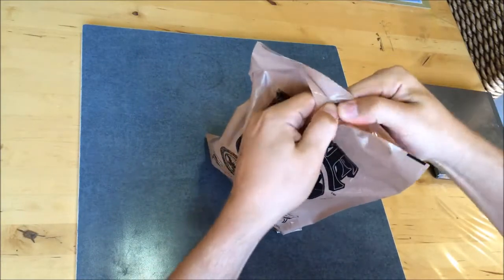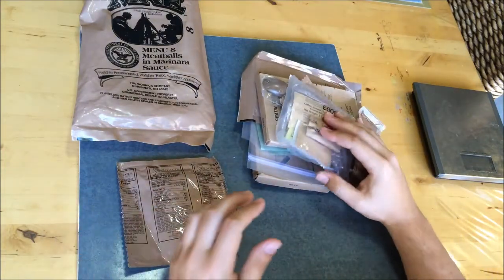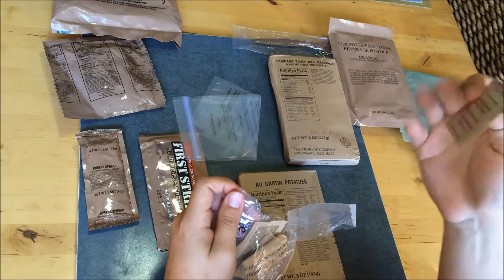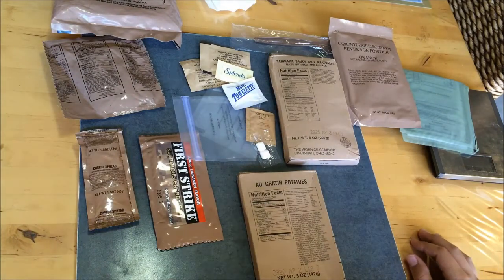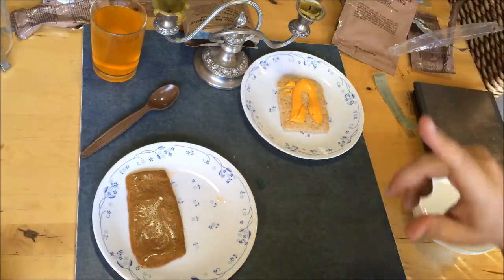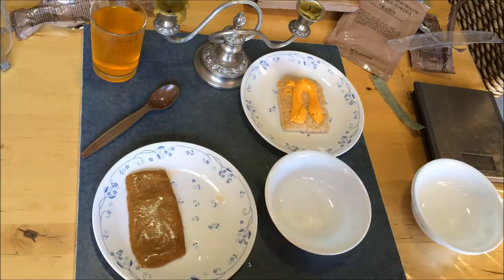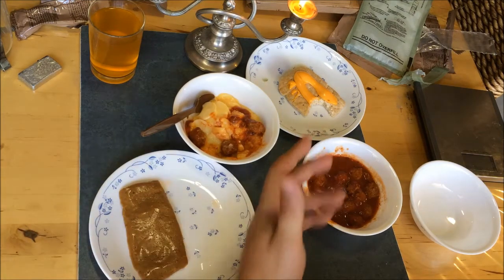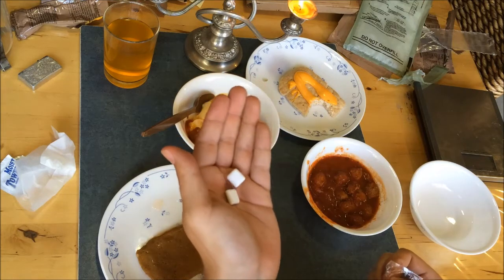MRE Review: Menu 8, Meatballs in Marinara Sauce (Gschultz Style)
Here I take a long, unrehearsed time to review US Military Meal Ready to Eat (MRE) number 8. Attempted as a tribute to the Gschultz style, but completed with many Jerramisms.